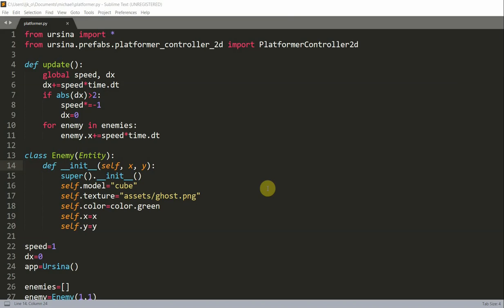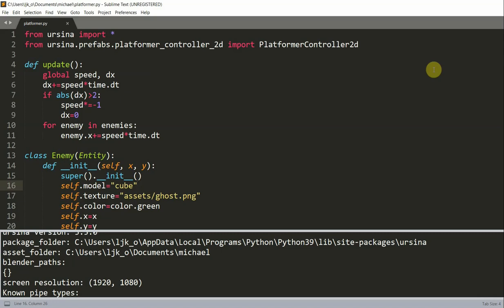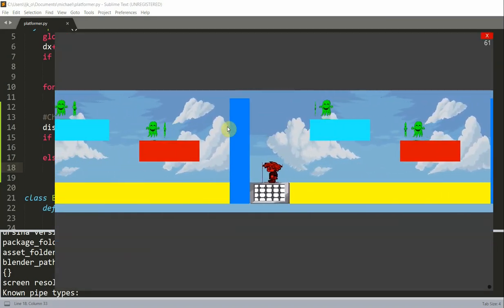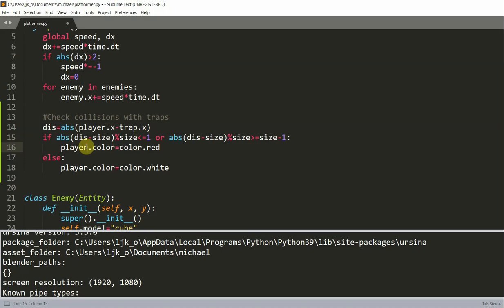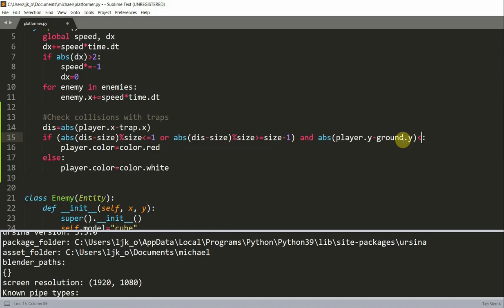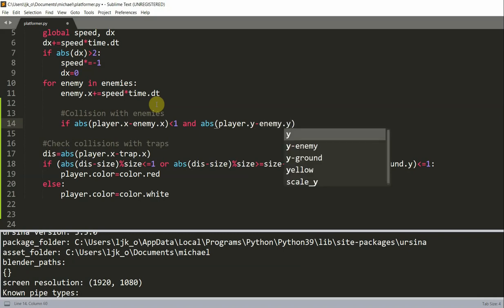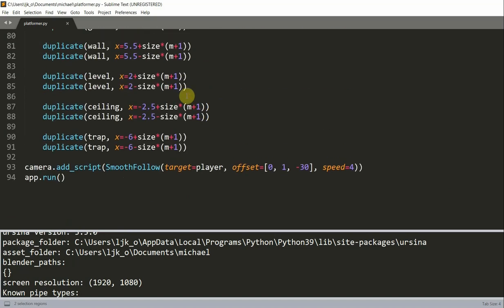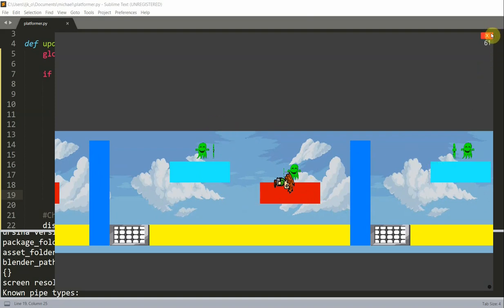Introduction to Platformer in Ursina Engine in Python # 4, Trapped and Knocked Down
In this video, I am going to talk about how the player is trapped or knocked down by the enemies. Hope you like it. Thanks.